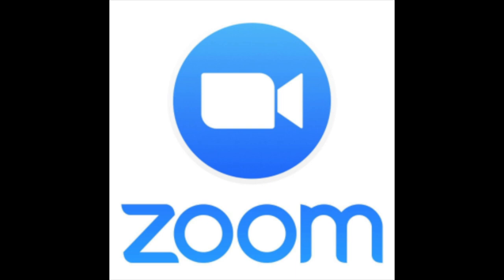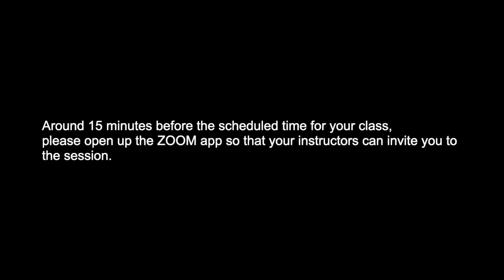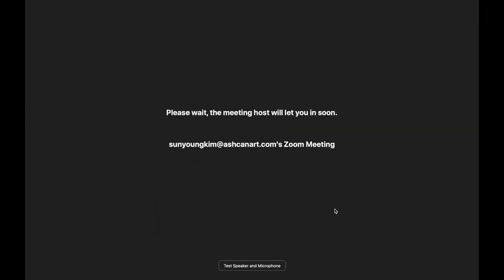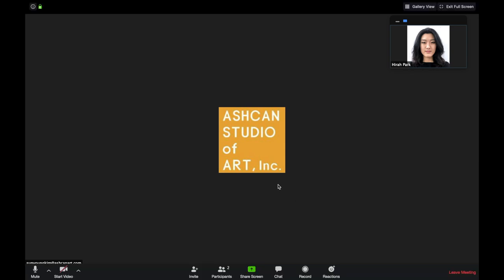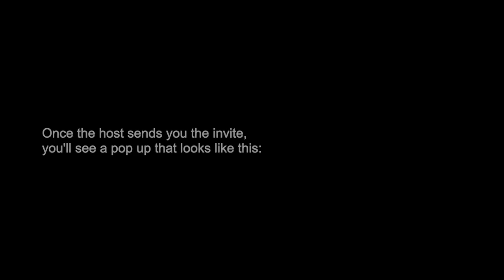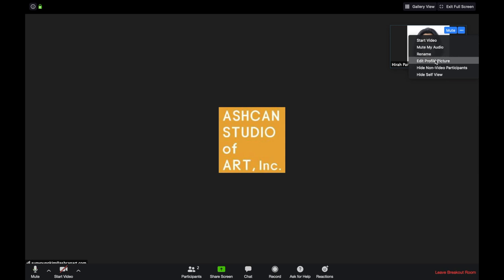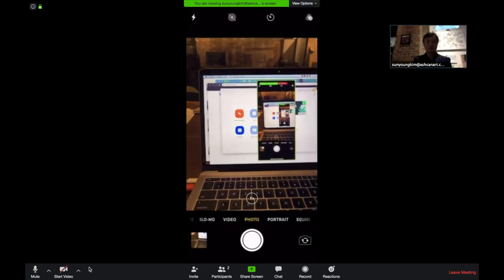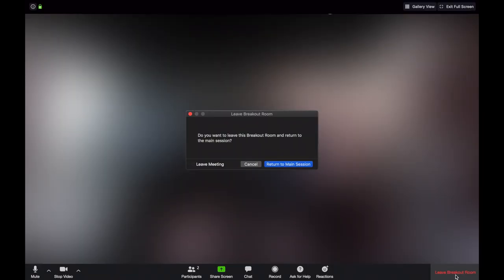ZOOM tutorial for ashcan students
Hello Ashcan students!

Here, we’ll be covering some tips on how you can make the most out of your online class
experience with your respective Ashcan instructors.